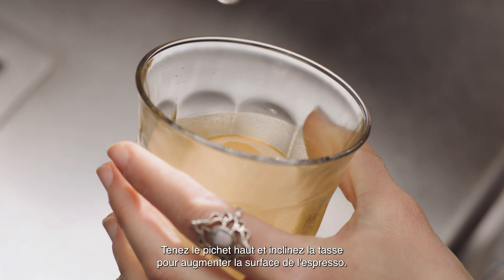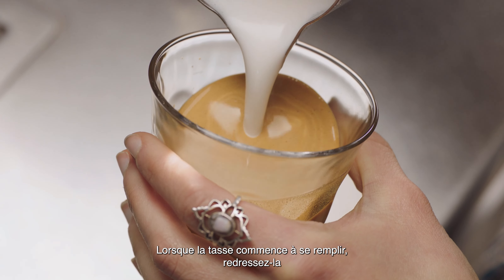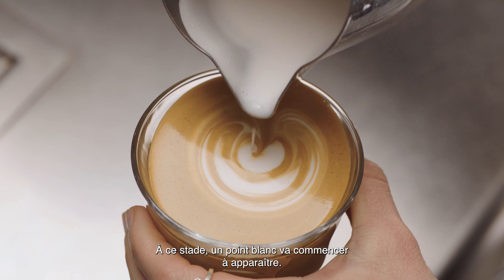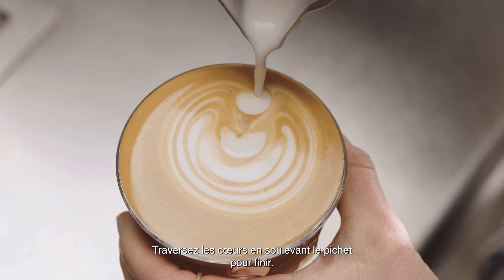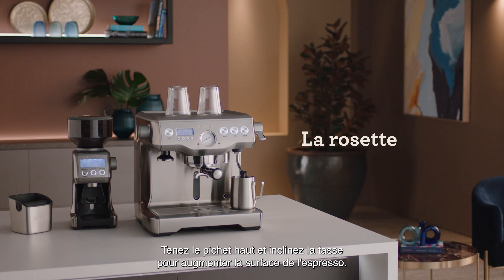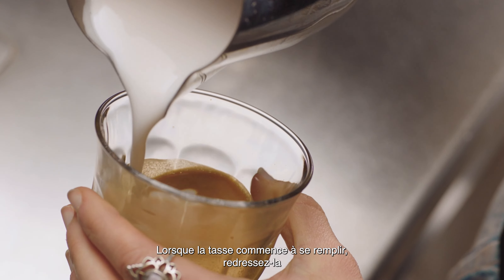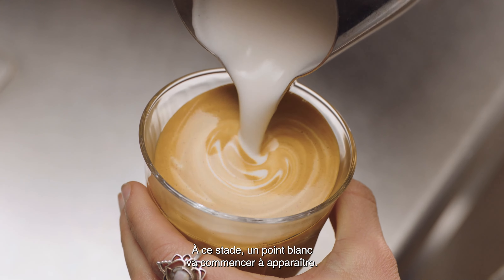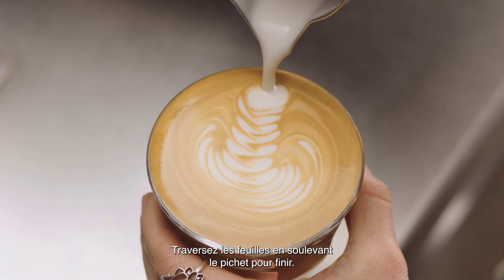The Dual Boiler™ | Guide expert de l’art du latté: Créer la tulipe et la rosette | Breville CA-FR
Montrez votre sens artistique et devenez un expert pour garnir vos boissons préférées de qualité barista avec des motifs créatifs d’art du latté.

Une fois que vous avez acquis les bases de l’art du latté, le reste vient avec le temps, la pratique et le sens du détail. Il est important de se rappeler que la clé pour produire des modèles spéciaux, comme la tulipe et la rosette, repose dans les fondamentaux de la texture du lait. Peu importe la simplicité ou la complexité du motif du latté, il est important de se rappeler qu’on a toujours besoin d’une dose d’espresso parfaitement extraite, un lait texturé de manière experte ainsi qu’une main ferme et beaucoup de patience.

Instructions pour la tulipe (00:03):
1. Tenez le pichet bien haut et inclinez la tasse pour augmenter la surface de l’espresso.
2. Versez la micromousse de lait en un filet constant, tout en perçant le centre de la crema.
3. Lorsque la tasse commence à se remplir, redressez-la pour ne pas renverser votre délicieux café.
4. Rapprochez le bec du pichet de la surface du lait, le touchant presque.
5. Un point blanc commencera à se former. Attendez, puis continuez à verser près de la surface. Répétez deux ou trois fois pour créer des arcs.
6. Traversez les arcs, créant le motif de tulipe, puis soulevez le pichet pour terminer.

Instructions pour la rosette (00:43):
1. Commencez avec le pichet bien haut et inclinez la tasse pour augmenter la surface de l’espresso.
2. Vous devez percer le centre de la crema en versant un filet constant de micromousse.
3. Lorsque la tasse commence à se remplir, redressez-la pour ne pas renverser le lait. Rapprochez le bec du pichet de la surface du lait, le touchant presque.
4. Rapprochez le bec du pichet de la surface du lait, le touchant presque.
5. À ce stade, un point blanc va commencer à apparaître. Continuez à verser d’une vitesse constante. Le point s’agrandira. Et déplacez doucement le pichet avec de légers mouvements d’un côté à l’autre pour créer des feuilles. Puis traversez les feuilles en soulevant le pichet pour finir.

À propos de Breville Group:
Depuis plus de 90 ans, Breville est devenue une marque mondiale emblématique qui propose des produits de cuisine dans plus de 70 pays. Breville améliore la vie des gens grâce à sa conception réfléchie, novatrice et brillante de produits, ancrée dans une connaissance approfondie des consommateurs. Ceux-ci peuvent ainsi en faire plus, plus facilement, et accomplir avec panache des tâches culinaires à la maison.